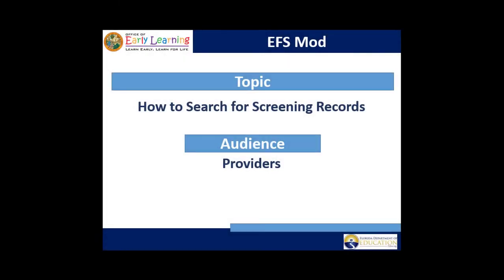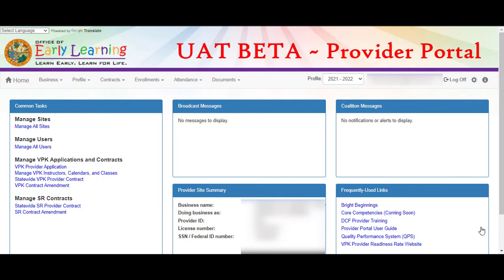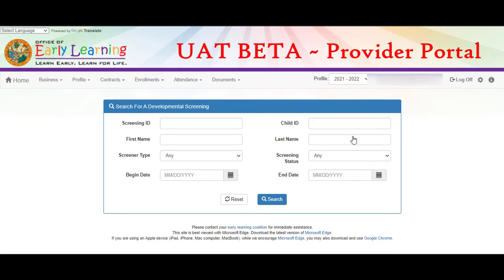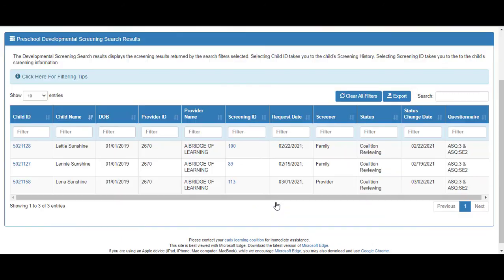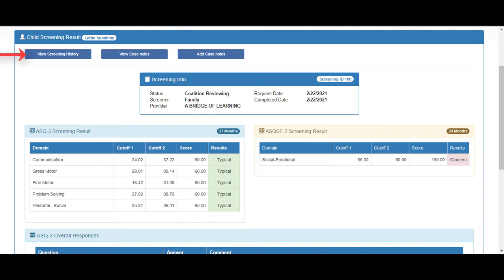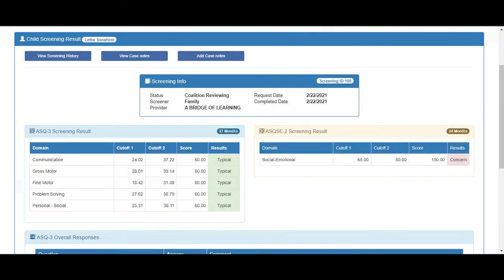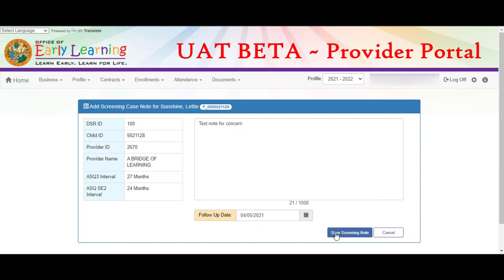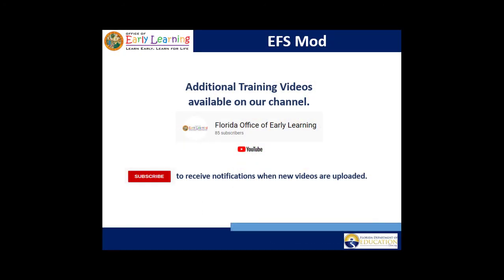Provider Portal - How to Search for Screening Records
This video outlines how to search for screening records in the Provider Portal.